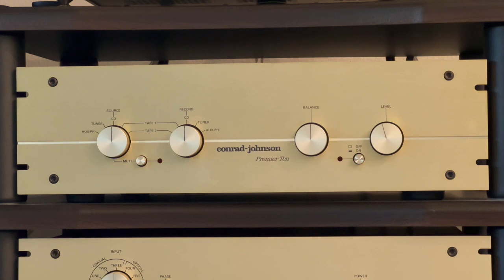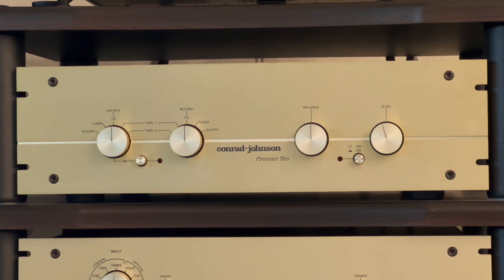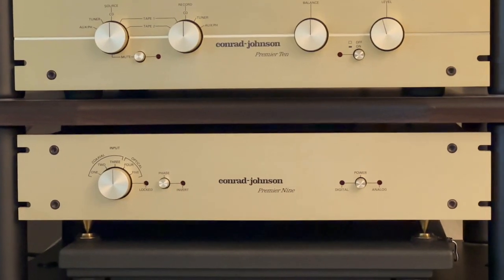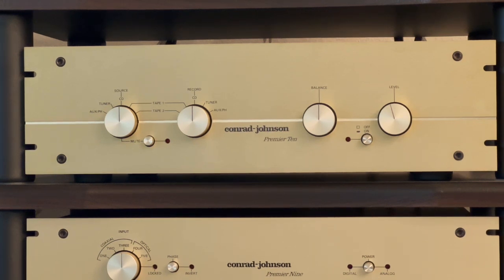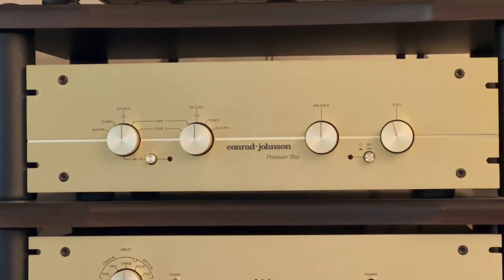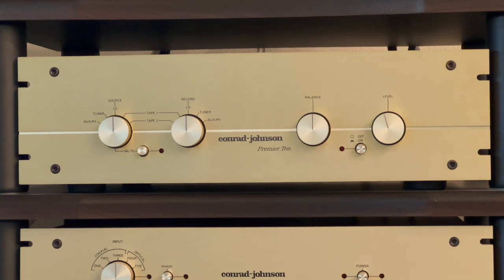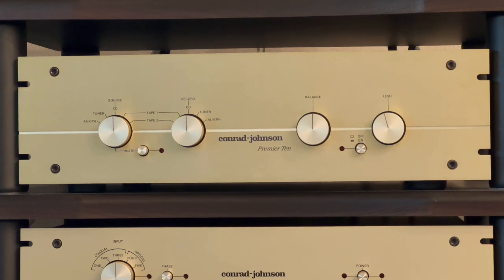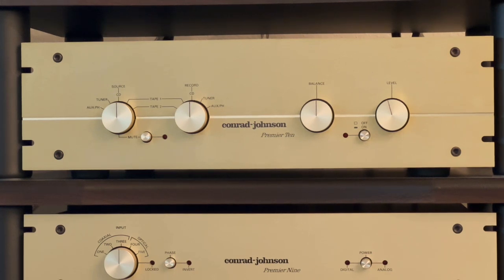The empirical audiophile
The Conrad Johnson PREMIER 10, Zero Feedback Class A-Vacuum Tube Preamp. It just gets out of the way of the music.

Conrad-Johnson EF1(Make Your Vinyl Sound Fantastic with this Vintage Class A FeT Phono Preamp!

This thing is filled with more Vishay Foil Resistors $$$ then you could shake a stick at!  ~And It sounds good, too!